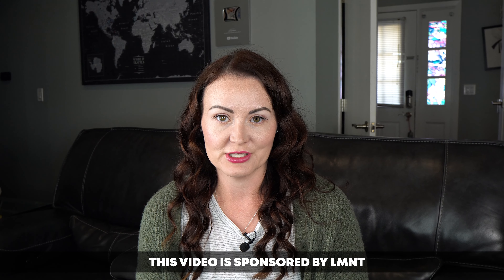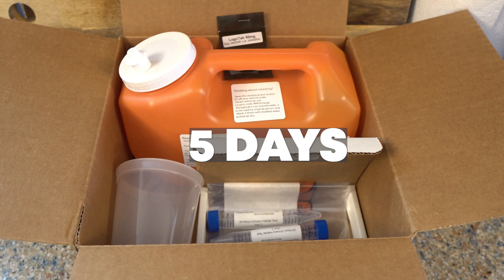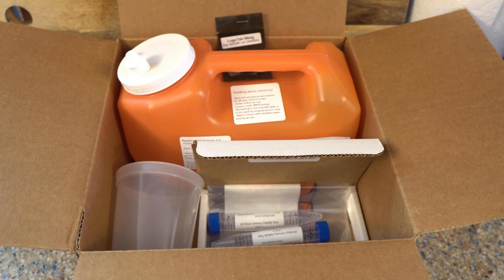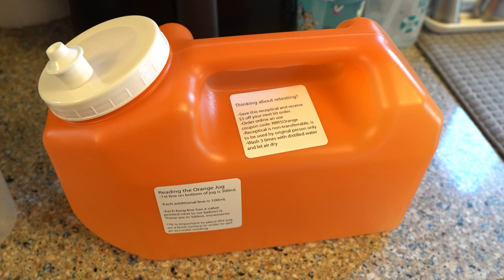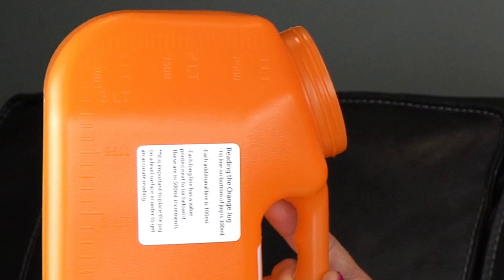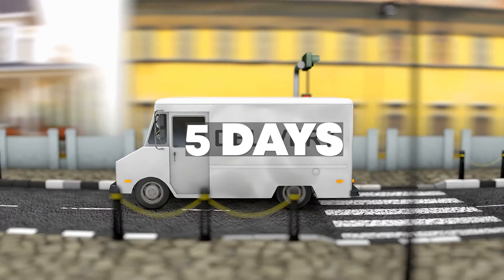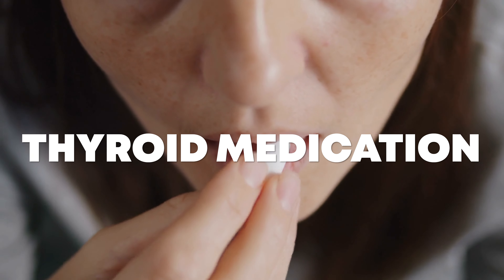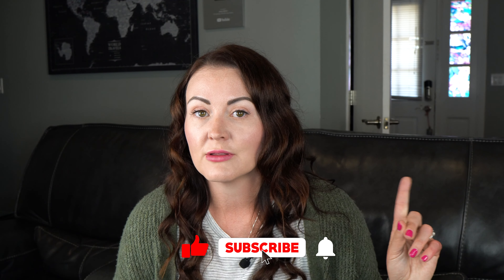GET the Truth About Iodine Deficiency with This 24-hr Loading Test!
Most people are iodine deficient, but what test can you use to accurately determine your iodine levels? According to Dr. Brownstein, a holistic doctor in Michigan, you do a 24 hour iodine loading test. In this video, I will tell you exactly where you can order a test (without a doctor's order), what comes in the box, how the 24 iodine loading test works, and the process of taking the test and sending it in. I will also go over how to read the results and show you the results of my 24 hour iodine loading test!

Try Audible Plus for free with this link and listen to these books during your trial

Dr. Brownstein's books:

Iodine: Why You Need It
Overcoming Thyroid Disorders
The Miracle of Natural Hormones
Overcoming Arthritis
The Statin Disaster
The Soy Deception
Vitamin B12 for Health

Need some support, accountability, and community while doing carnivore? Join the Jenny Mitich Carnivore Community? Check it out here:

*Book a One on One Coaching Call with me and get your questions answered!

Become a Channel Member and support the testing and data gathering that I do!

Own Your Labs uses Labcorp for the blood draw

Butcher Box is my go-to for ethically and sustainably sourced meat. Use this link for an amazing deal

Stop using toxic cookware and switch over to Caraway!

Chapters:
0:00 Intro
0:35 Dr. Brownstein
1:06 Disclosure
1:24 How I Supplement
1:54 Where to Order 24 Hr. Iodine Loading Test
2:30 How the 24 hr. Iodine Loading Test Works
4:06 LMNT
5:20 What's in the Box?
5:44 Process of Taking the Test
9:40 Sending in the Test
10:43 My Results
11:27 Iodine Supplementation
12:12 Iodine FAQs

Carnivore. Twin-mom. Data junkie. Self-care aficionado😀👏🏼💪🏻